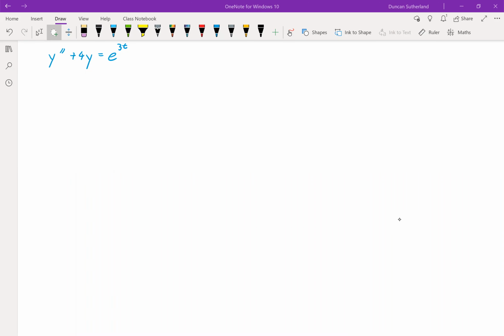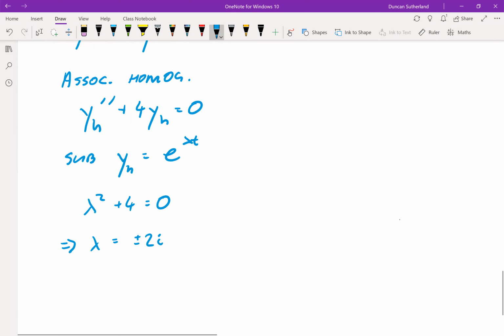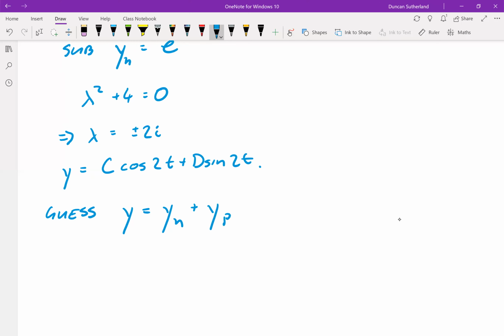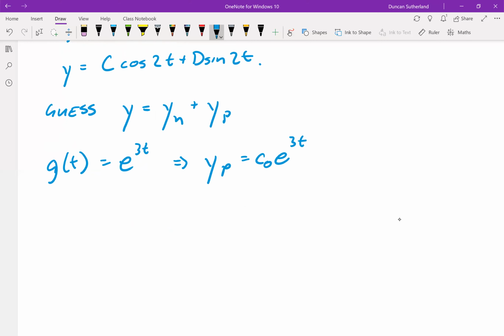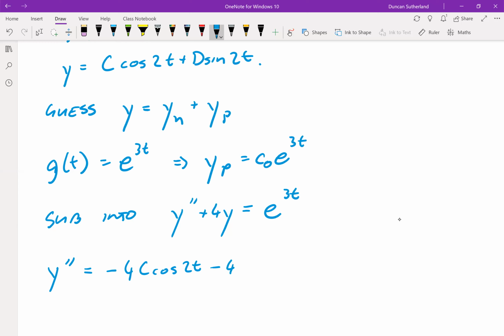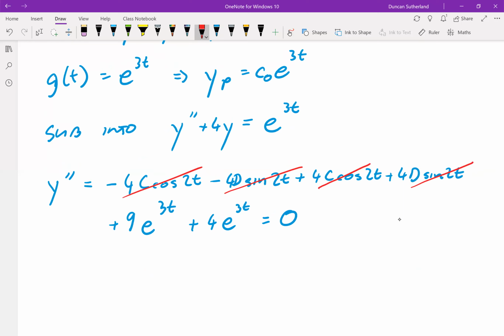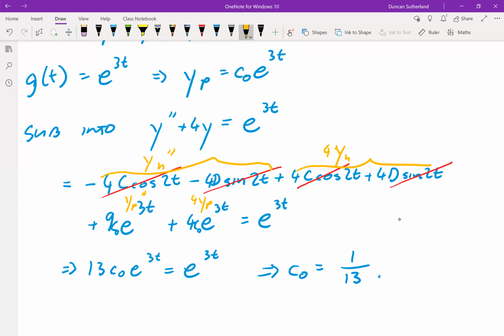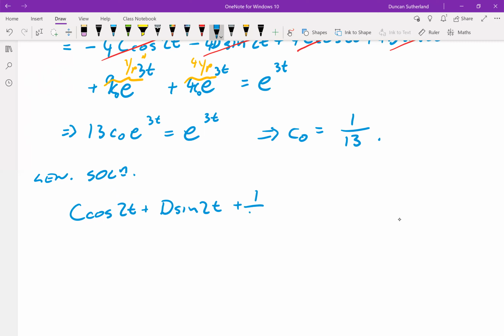Inhomogeneous 2nd order ODE - exponential g(t)